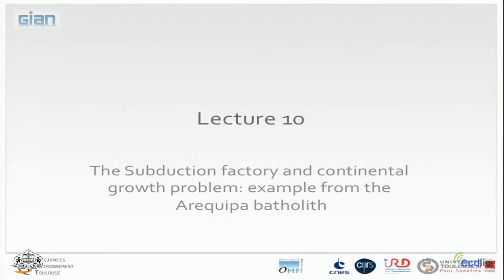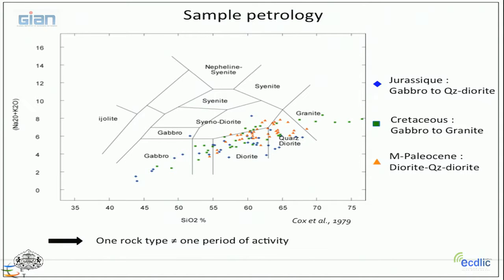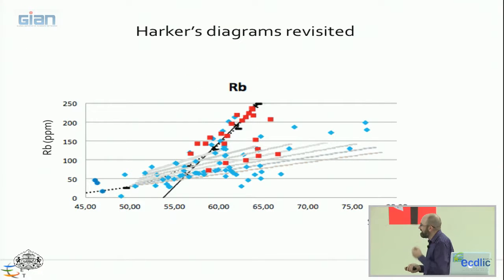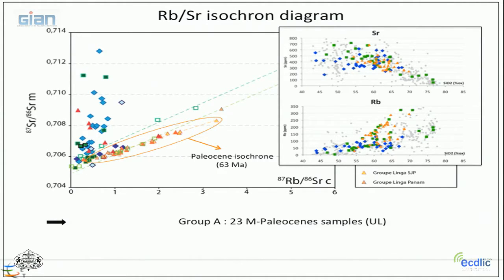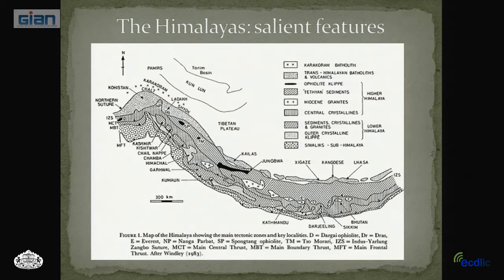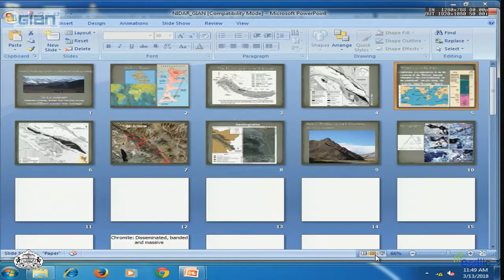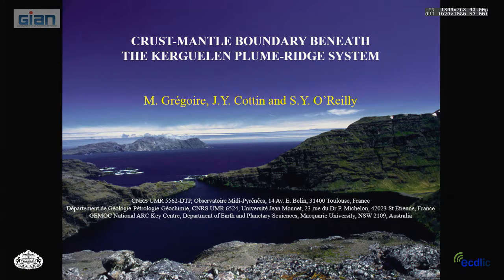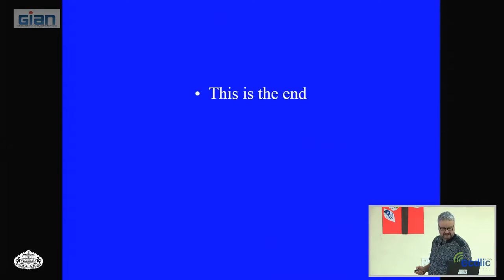SPPU-GIAN-Mantle Petrology: Probing the Earth’s Interior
Dr. Michel Gregoire,